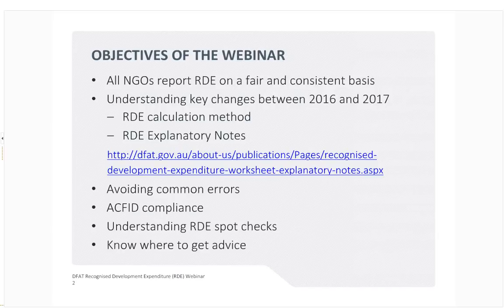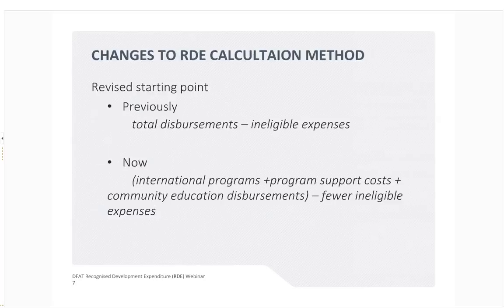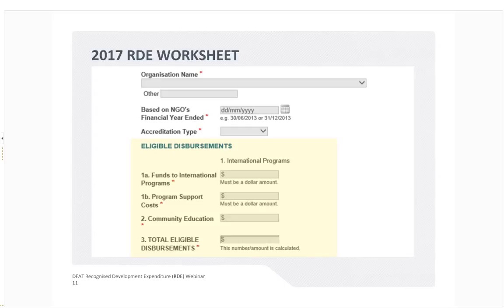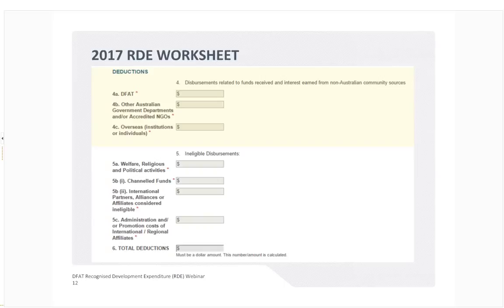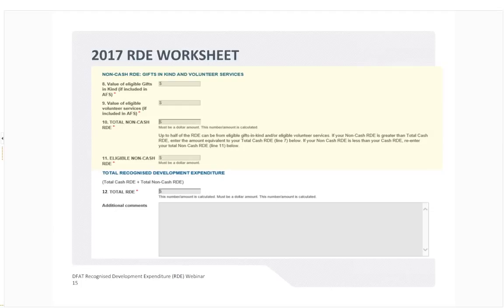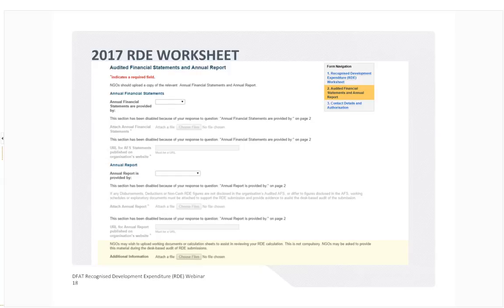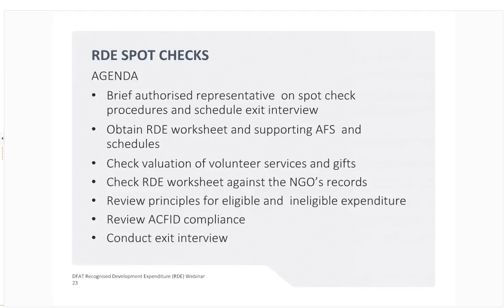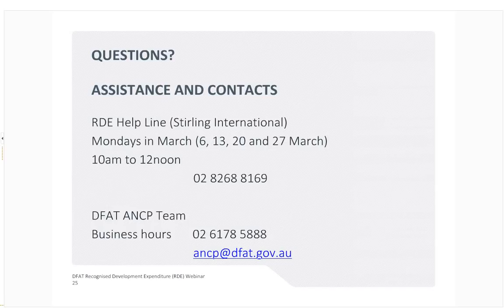ACFID DFAT Recognised Development Expenditure webinar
Conducted on February 13 2017